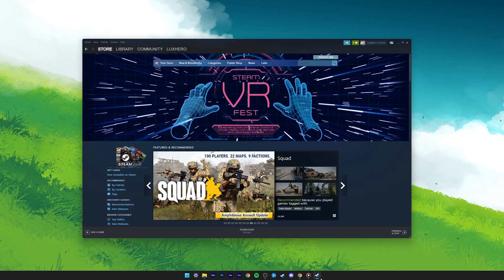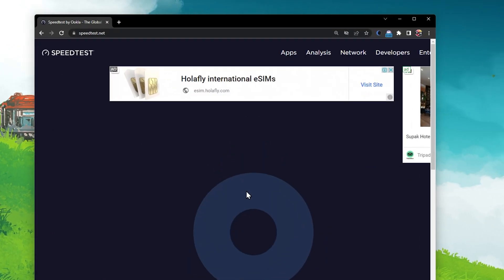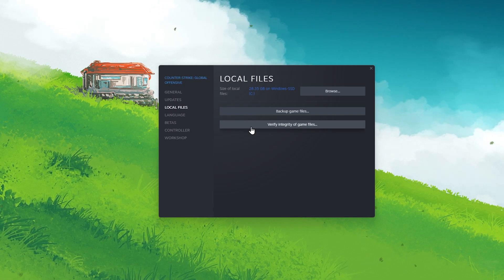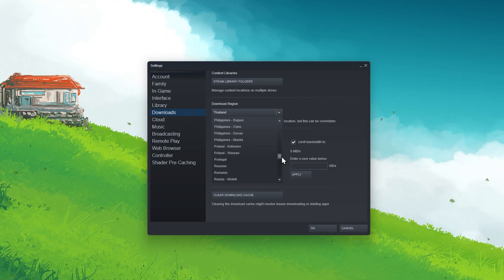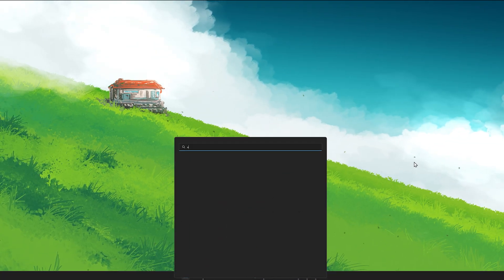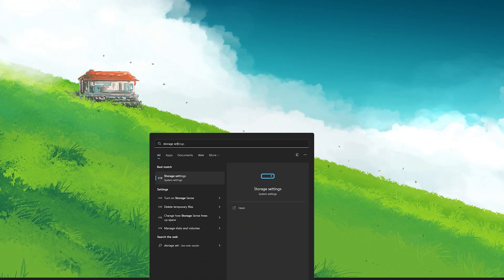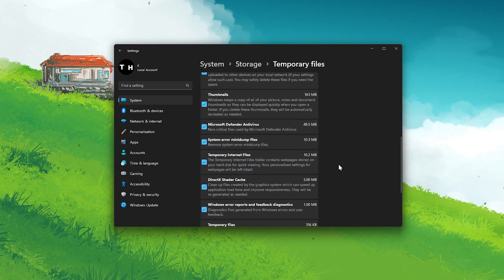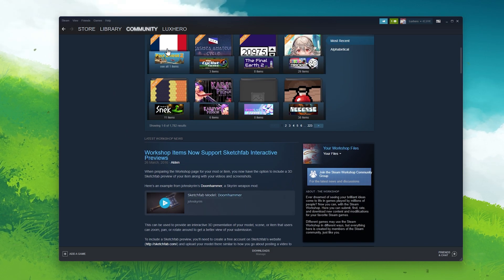How To Fix Steam Downloader Not Working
A short tutorial on how to fix the issue when your Steam launcher is unable to download workshop items, games or software to your PC.

Timestamps:
0:00 - Introduction
0:18 - Test Network Connection
0:41 - Verify Integrity of Game Files
1:03 - Steam Download Settings
1:32 - Disable VPN & Proxy
1:44 - Storage Settings
2:18 - Unsubscribe & Resubscribe to Workshop Items